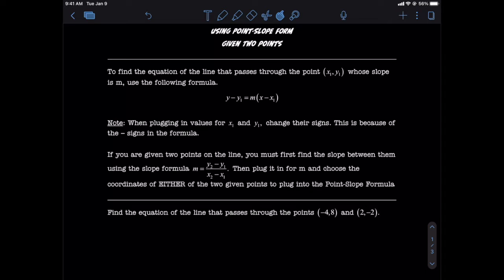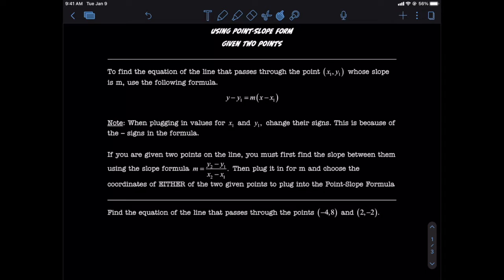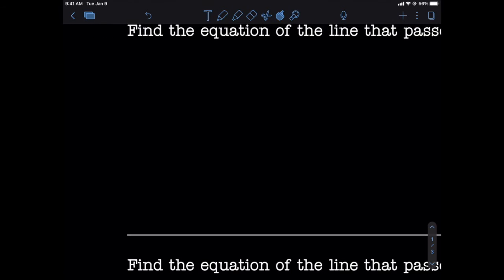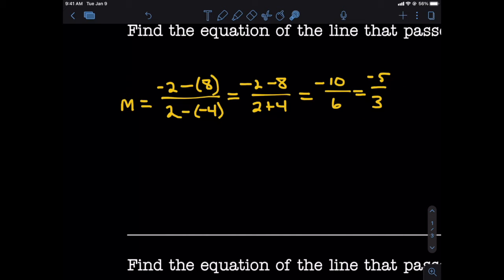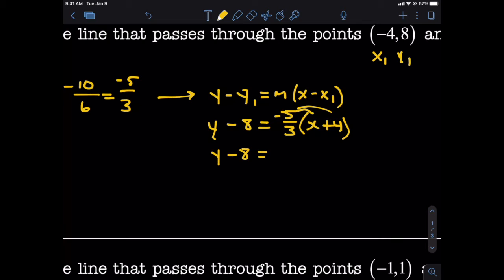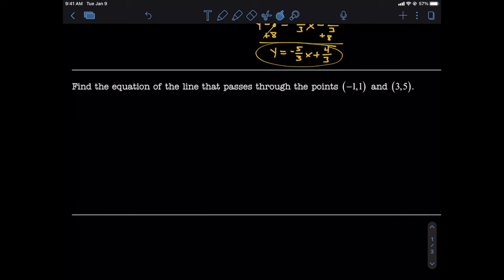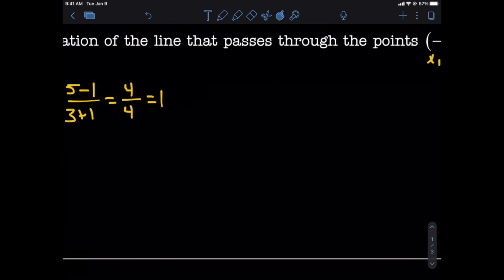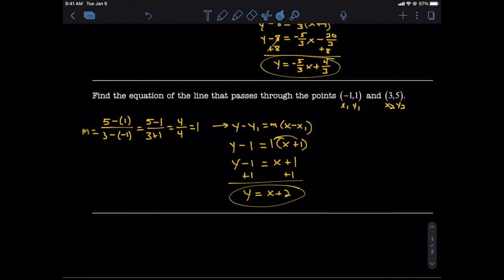Point Slope Form - Two Points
This video provides a brief tutorial on how to find the equation of a line passing through two points using the point-slope formula.

Good luck!